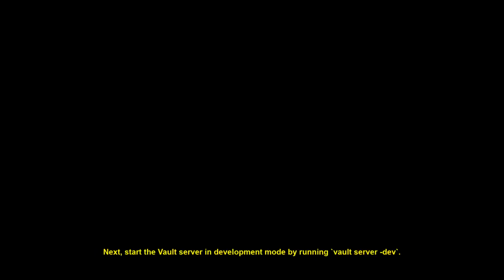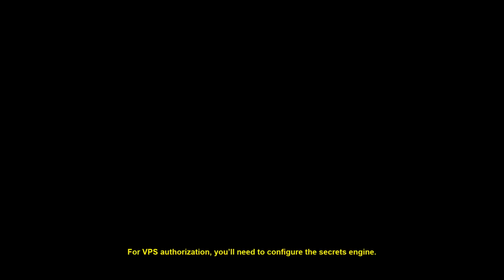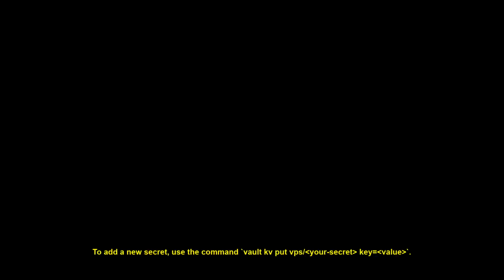How to authorize using HashiCorp Vault for VPS authorization - Full Guide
Unlock the power of secure authorization with our comprehensive guide on using HashiCorp Vault for VPS authorization! In this video, we’ll walk you through the step-by-step process of setting up HashiCorp Vault, configuring your VPS, and implementing secure access controls. Whether you're a beginner or an experienced developer, our full guide will help you enhance your security protocols and manage secrets effectively. Don't miss out on mastering this essential tool for your cloud infrastructure!